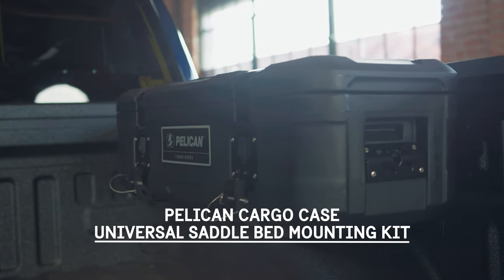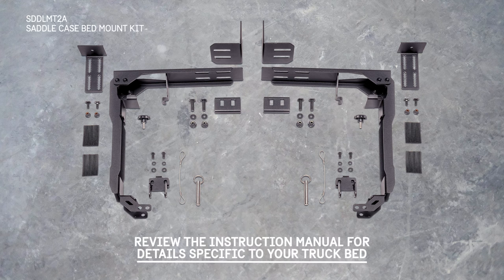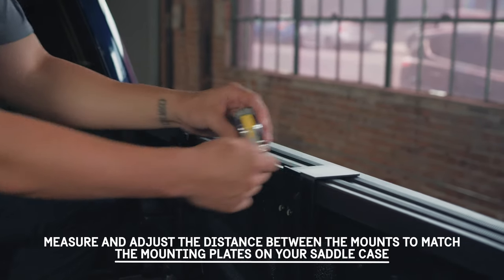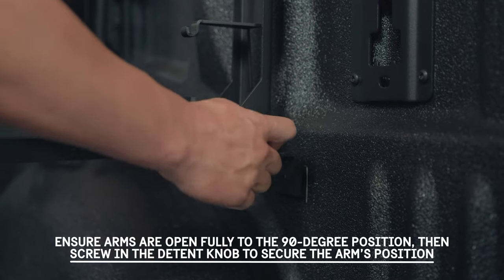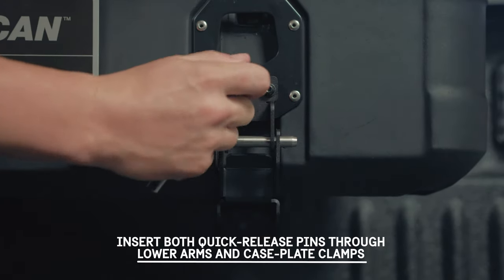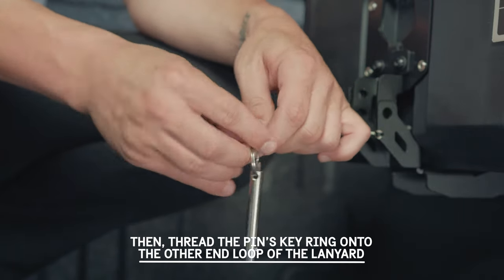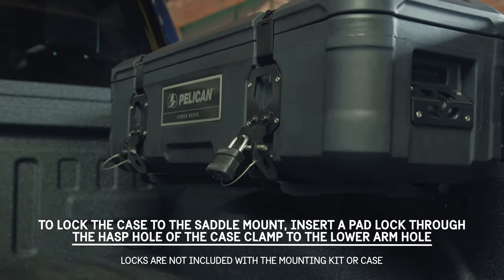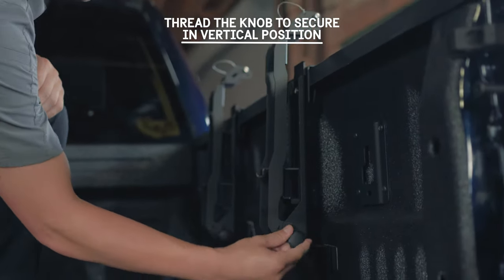Pelican Cargo Universal Saddle Bed Mounting Kit Instructions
Use Vehicle Mounting Kits for your Pelican™ Cargo cases to expand your storage possibilities. Whatever your cargo needs are - we have a solution for your truck beds. Mounting kits are available for Ford™ , Toyota™ , Chevrolet™ , Jeep™ , Ram™ and other vehicles. No drilling required. The universal saddle mounting kit (SDDLMT2A) locks to vehicle securely with a padlock (not included) on one or both sides of case and can be removed in seconds.

For more information about the mounting kit or to download the instruction manual,